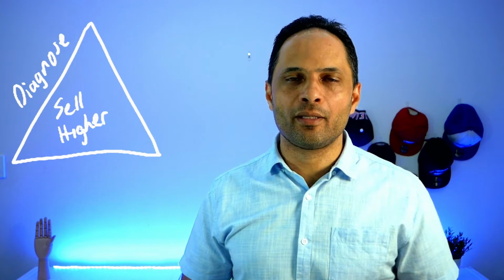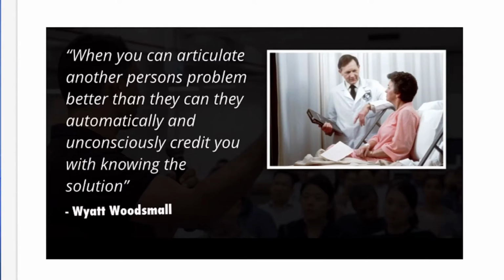How To Raise Your Web Design Prices Using The Doctor’s Method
The easiest part of running a web design business is increasing your prices.

I know it sounds unrealistic, but generating more leads and delivering websites faster takes much more effort.

If you want a quick win in your business, raise your prices.

But you need to follow a clear strategy that will lead to success.

I use the Doctor's Method to increase my prices and in this video, I show you why it works so well.

👉 Make sure to check out our Profitable Web Designer Facebook Group

Book in a scale session where Marlon will help you find out the top 3 changes you can make to triple your web design prices.